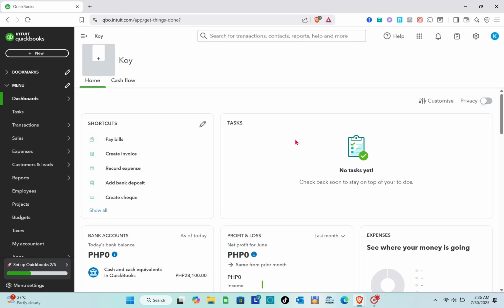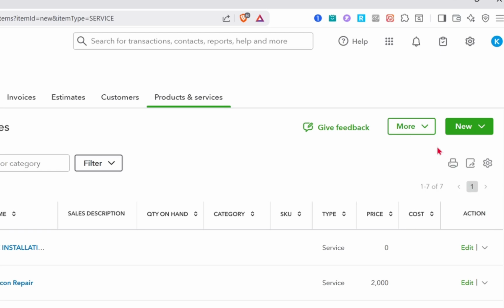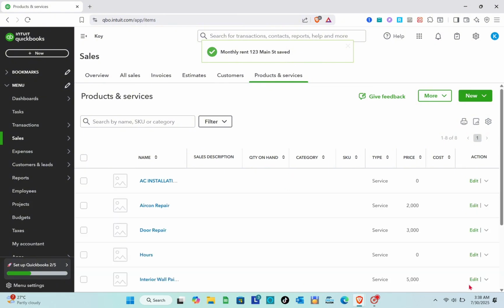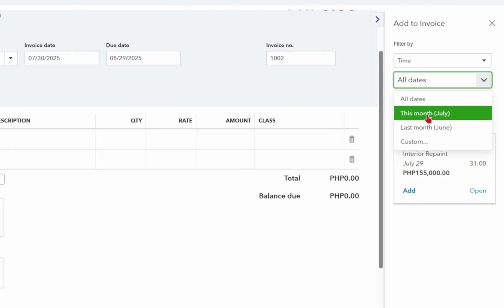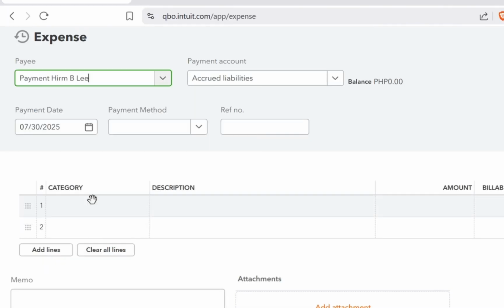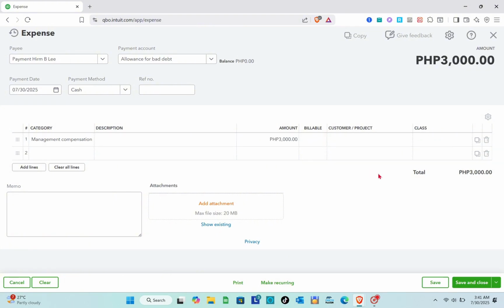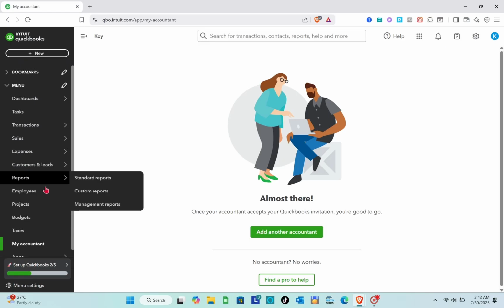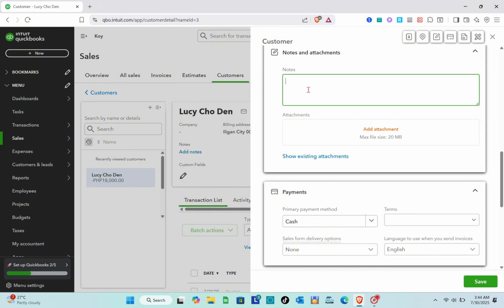How to Use QuickBooks for Real Estate Business || Manage Rental Properties with QuickBooks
Discover how QuickBooks can help you manage rental properties and real estate finances efficiently. Learn how to track income, expenses, tenants, and generate reports to monitor your rental portfolio. Ideal for landlords and property managers.